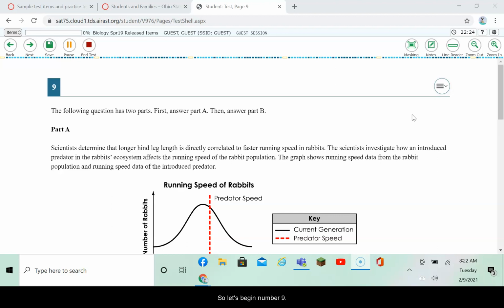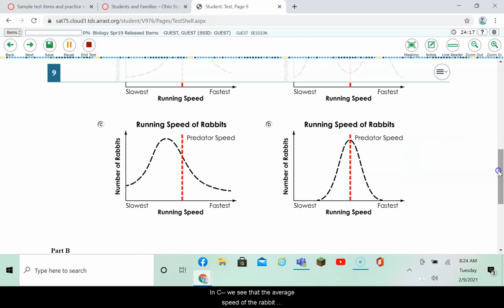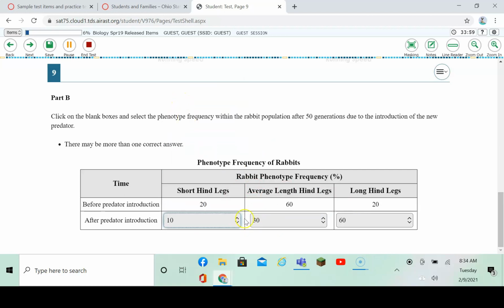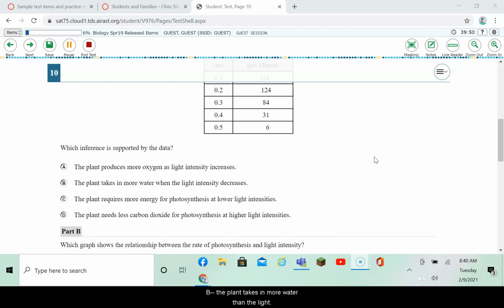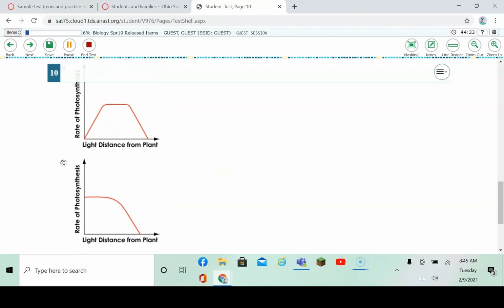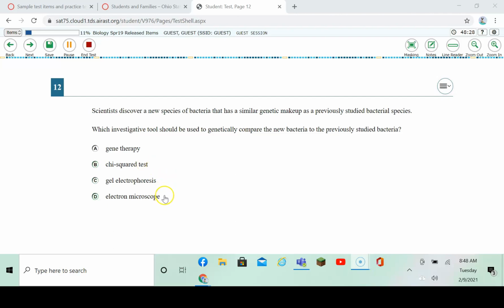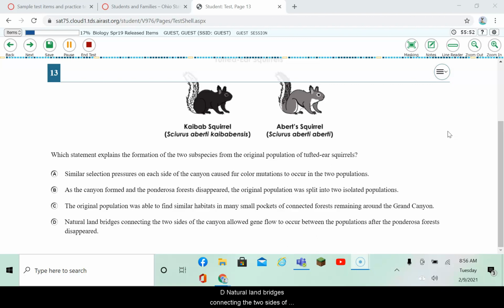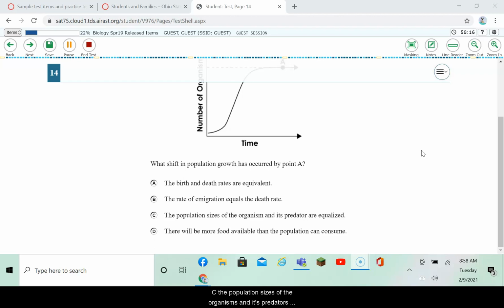2019 State Test Review Part 2